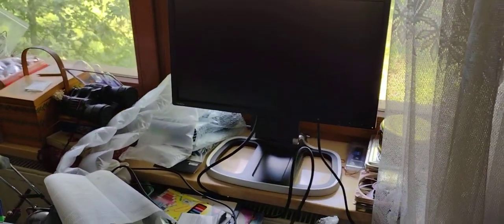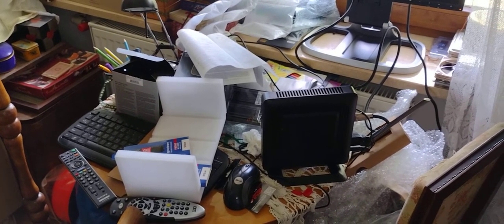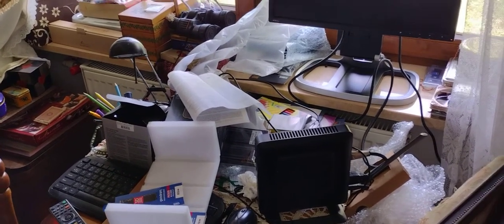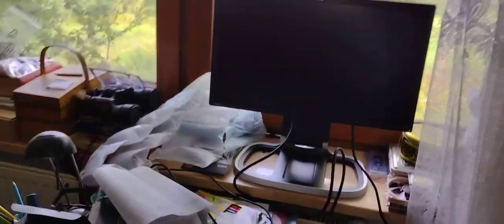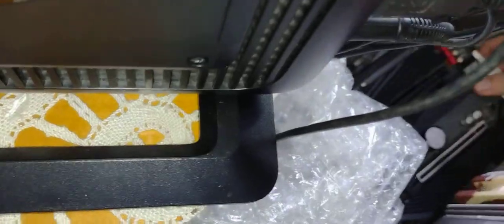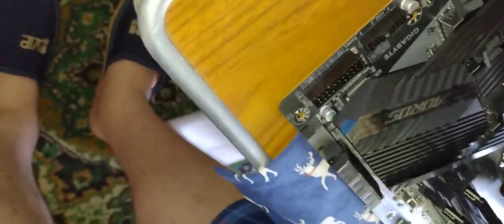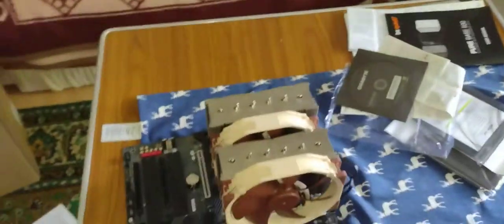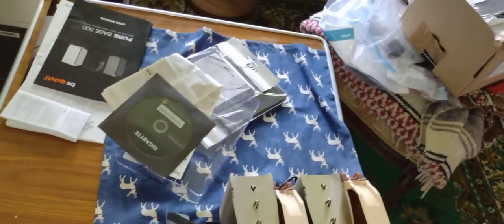After Unboxing I started to assemble PC. Explanation in the video.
@GamersNexus @ServeTheHomeVideo I am extremely tired after doing an all nighter, so apologies for the voice since it will go unedited.
Hopefully this is going to be finished after my vacation tomorrow. I still have to clean the house.
And I'm worried I did something wrong with installation of the cooler (I use Hydronaut for aircooling) But the bit that worries me were this to springed screws. I could attach one, but the other would go away. After 45 minutes, stopping using Noctua brand screwdriver, just using normal, I could generate enough force to make them bind. Then Noctua stuff again, and 90 degree rotation on each many many times (though it wasn't taking into next day which I supposed. We will see once we run it and BIOS can be updated. If at idle temps are around 80 - then I screwed up.

Watch there videos since I can't put links to them (unsupported aspect ratio allegedly)